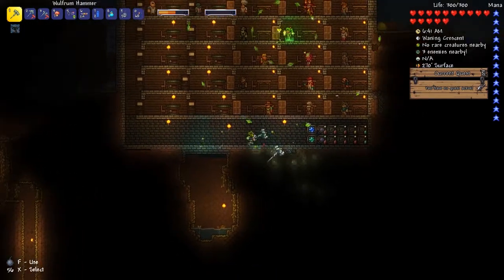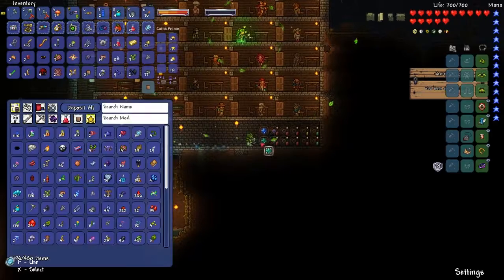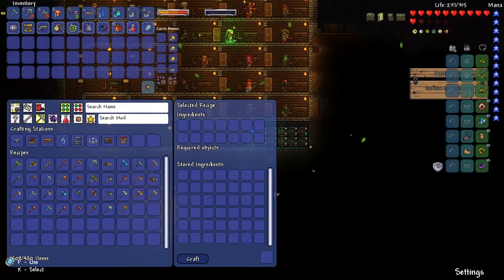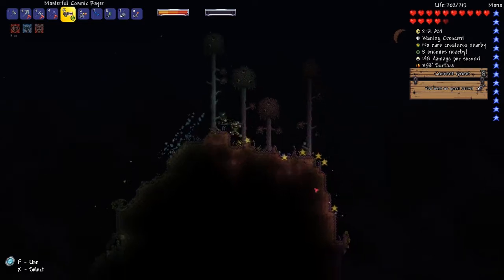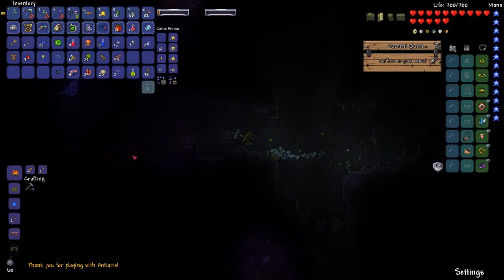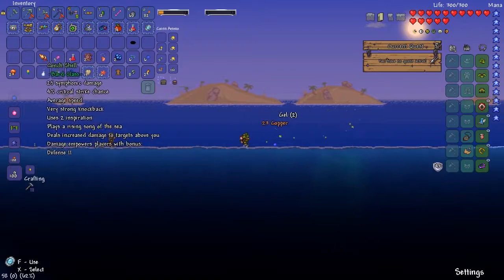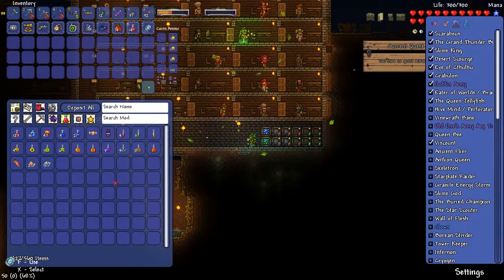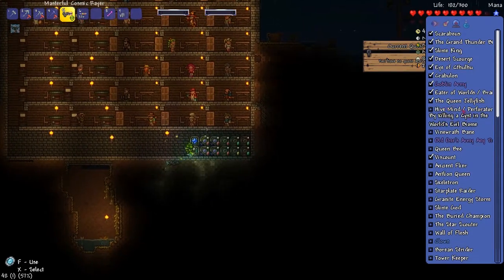Let's Play Heavily Modded Terraria Ep15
New series since i lost my data

Mod list:
Calamity
Overhaul
Thorium
Spirit
Antiaris
Magic Storage